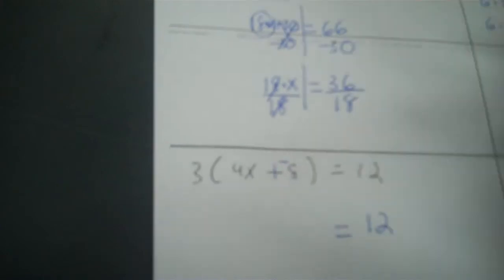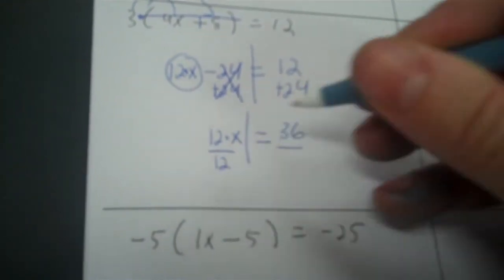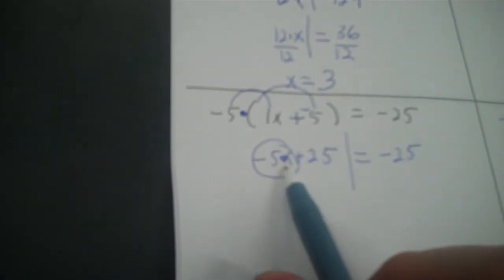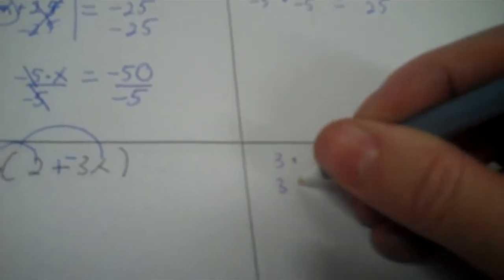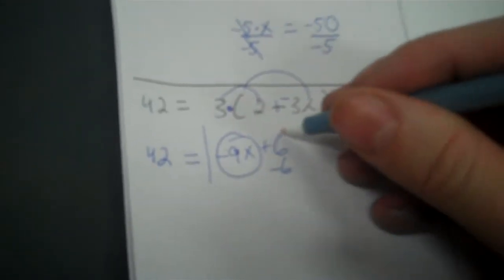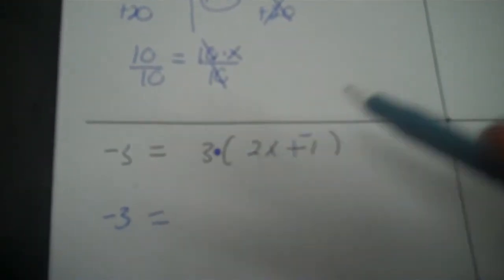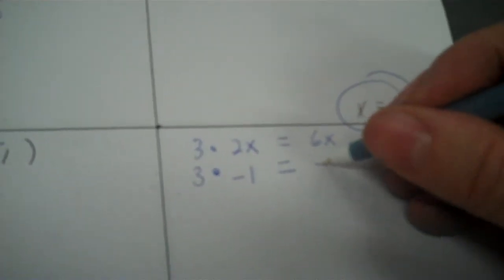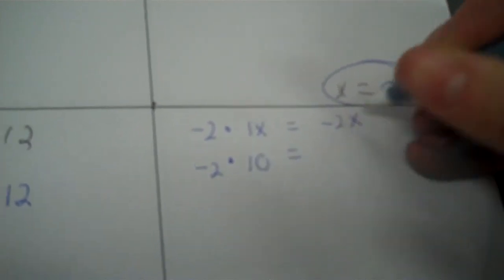2 Alg 3 4 11 13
2 Alg 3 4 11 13